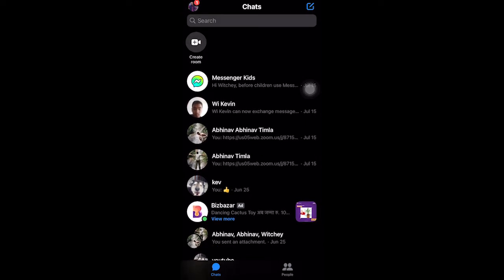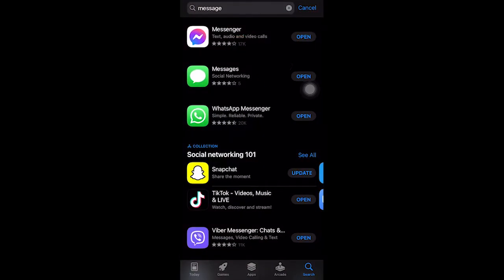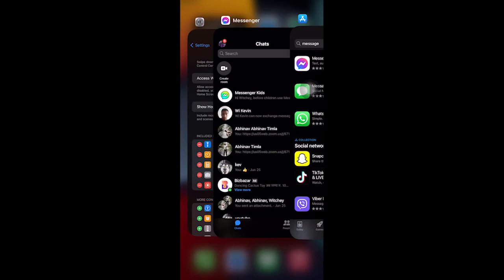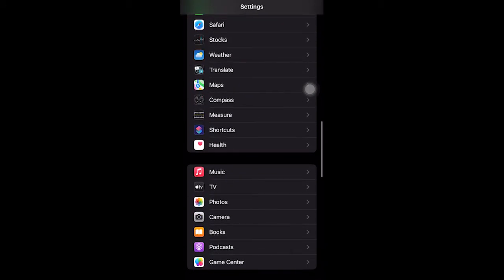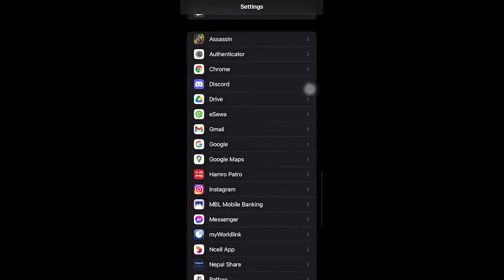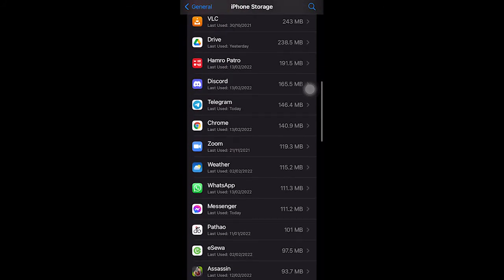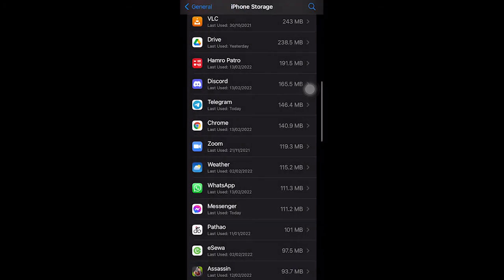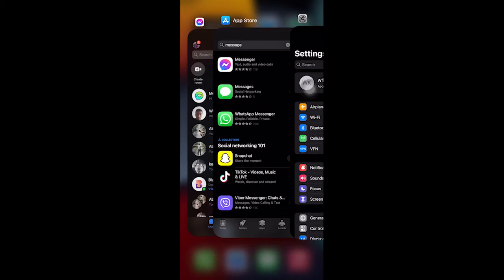How to FIX Messenger Something Went Wrong Error (2022)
Learn how to fix messenger "something went wrong" error.
his video guides you through the exact steps on how to fix messenger something went wrong issue.

CHAPTERS
0:00 - Intro
0:08 - How to Fix Messenger "Something Went Wrong" Issue
1:52 - Outro